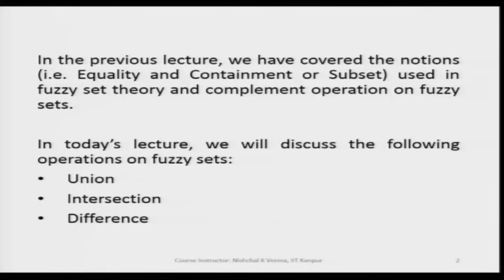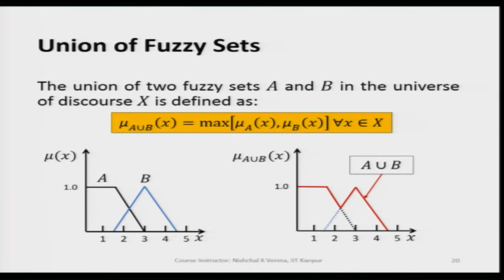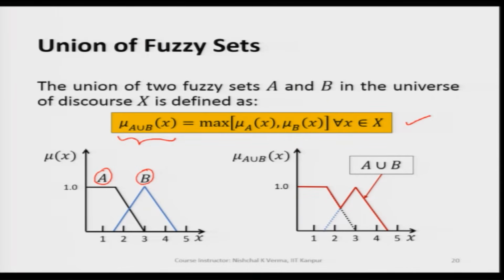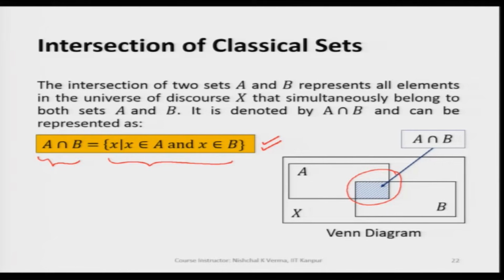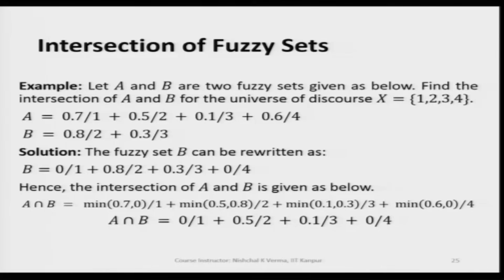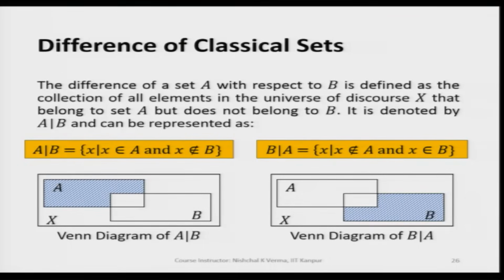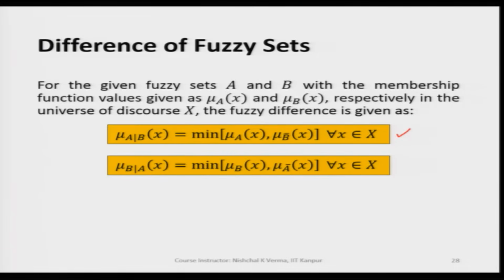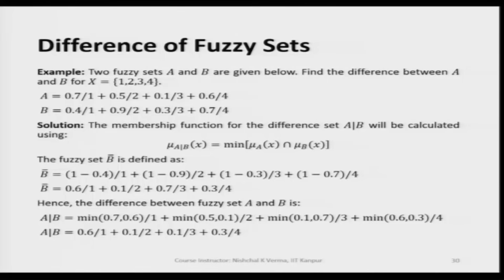Lecture 11 - Set Theoretic Operation on Fuzzy Sets By Prof. Nishchal K.Verma